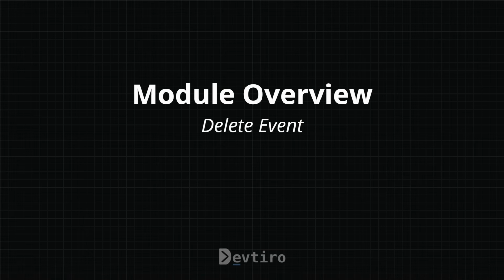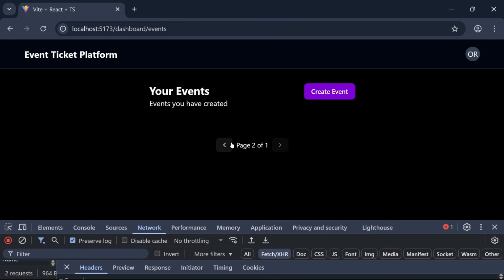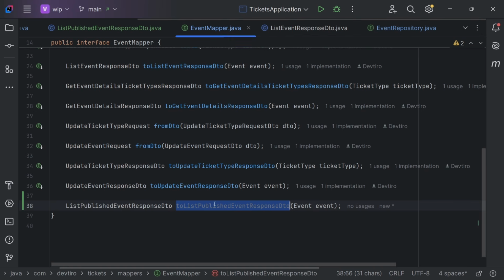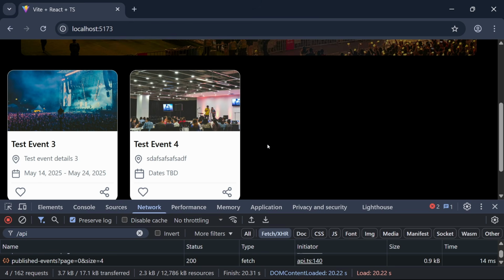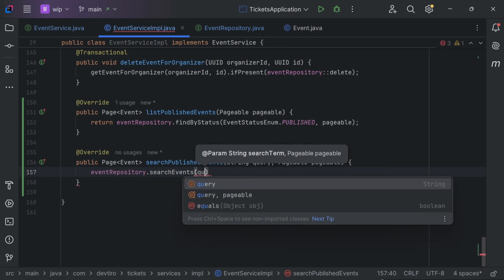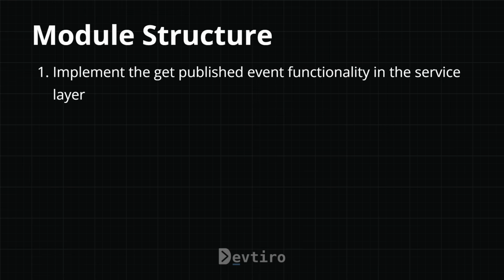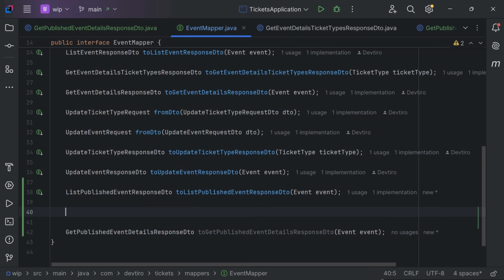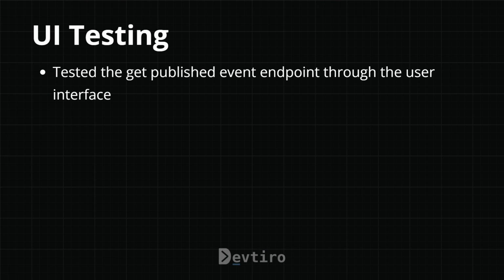Build an Event Ticket Platform with Spring Boot - Part 8 - Intermediate Project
NOTE - The Devtiro community has now closed.

*Timestamps*:
0:00 - Intro
0:43 - Module Overview
1:13 - Delete Event Service
3:22 - Delete Event Endpoint
4:34 - UI Testing
5:57 - Module Summary
6:15 - Module Overview
6:55 - List Published Events Service
8:41 - DTOs & Mappers
10:44 - List Published Event Endpoint
13:58 - UI Testing
15:43 - Module Summary
16:24 - Module Overview
16:59 - Search Service Layer
20:49 - Search Controller Updates
23:10 - UI Testing
24:38 - Module Summary
25:07 - Module Overview
25:59 - Service Layer
27:43 - DTOs & Mappers
30:35 - Get Published Event Endpoint
32:43 - UI Testing
34:25 - Module Summary
35:11 - Next Up